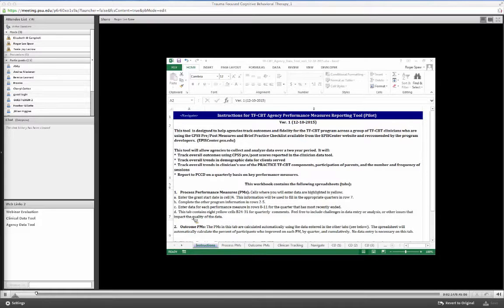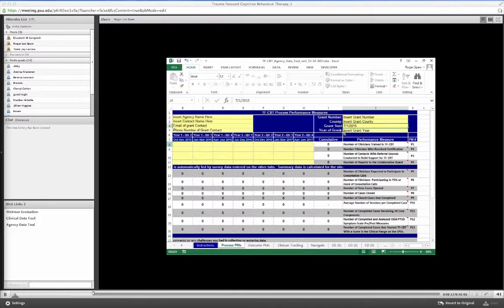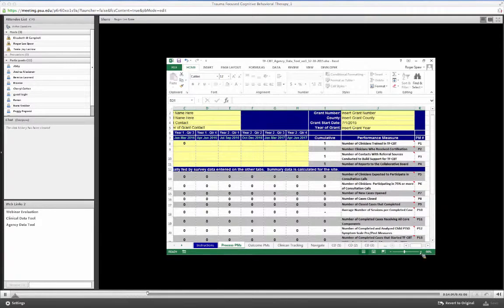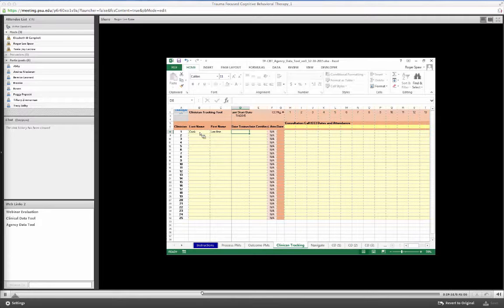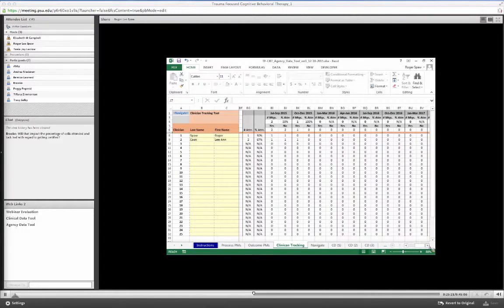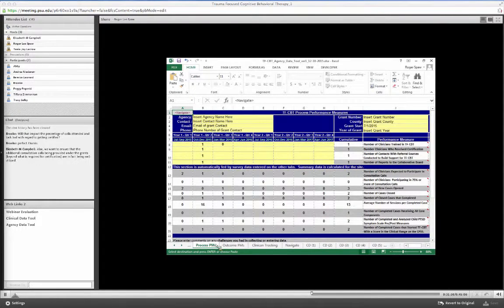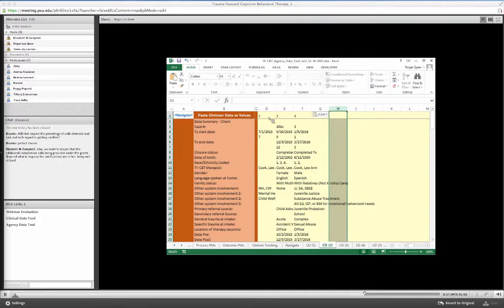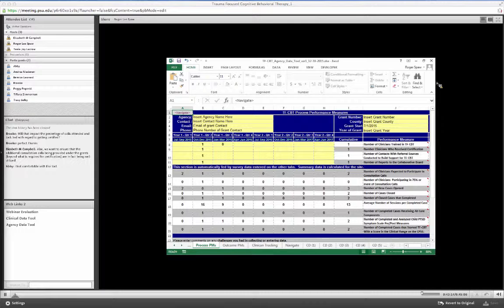Trauma-focused Cognitive Behavioral Therapy, Agency Data Tool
In this webinar, we share the new data collection tool for Trauma-focused Cognitive Behavioral Therapy. Administrators and/or supervisors will learn how to gather and analyze de-identified CPSS and demographic information from each Clinical Data Tool.  The tool will also automatically create a report about the overall TF-CBT implementation. This is the tool that will be uploaded for reporting purposes.